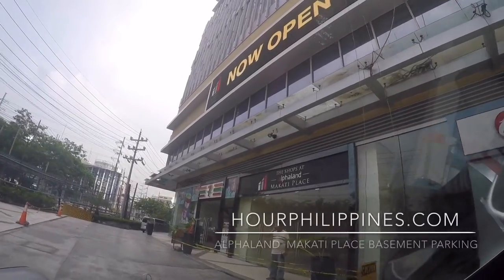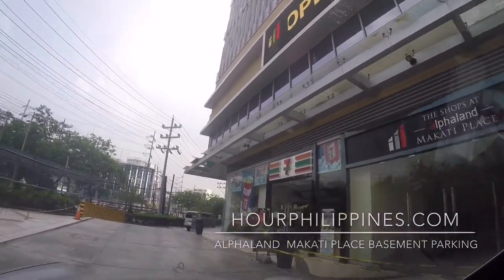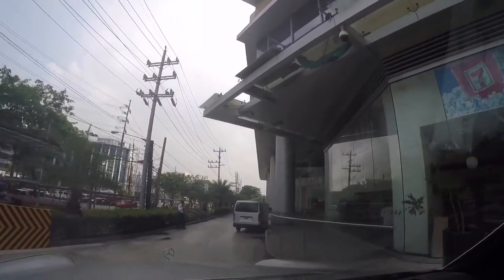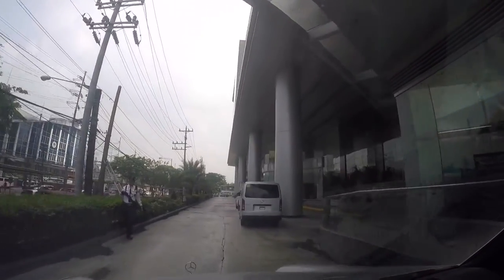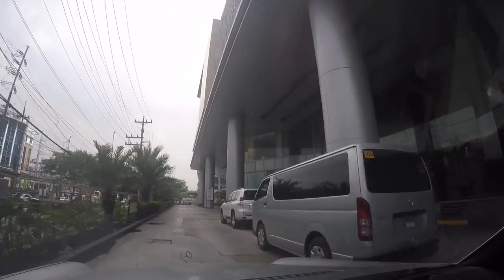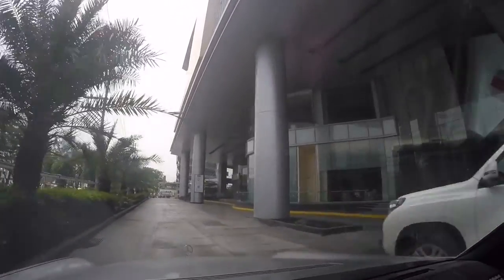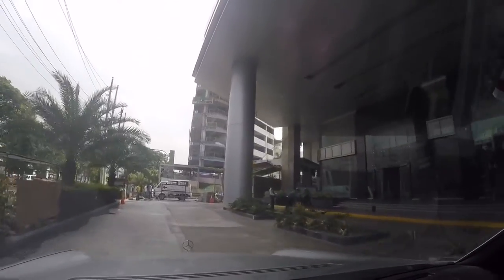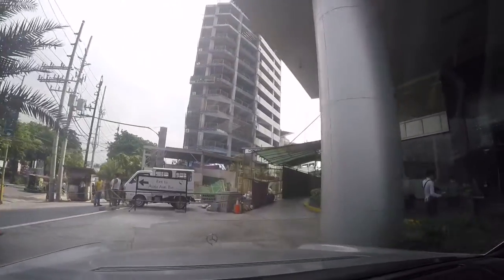Alphaland Makati Place Basement Parking Ayala Avenue by HourPhilippines.com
Alphaland Makati Place Basement Parking Ayala Avenue.  Alphaland Makati Place is designed from the ground up as an intelligent development, with state-of-the-art building management and security, as well as energy-efficient mechanical and electrical systems. Alphaland Makati Place is composed of 3 residential towers, a members-only City Club which we have already featured, and an upscale mall.  Alphaland Makati Place Mall offers local and international lifestyle retailers and a supermarket that offers groceries of the highest quality.  Anchor tenants include Rustan’s Supermarket, National Bookstore, 711, LBC, Generics Pharmacy, Akira and Bornga Korean Restaurant.  There are 3 levels of basement parking.